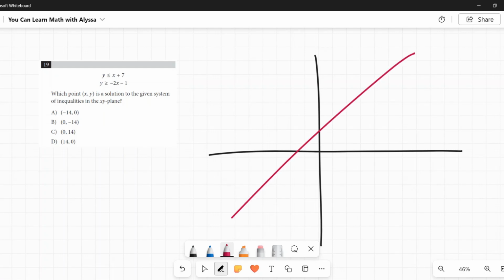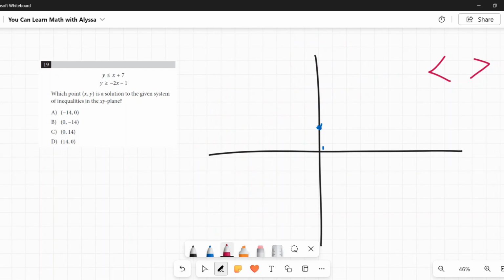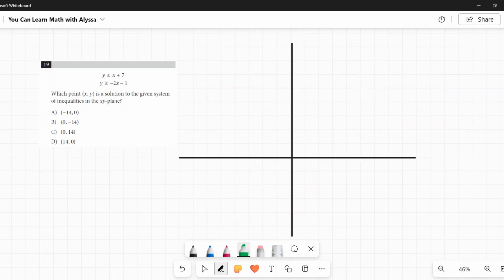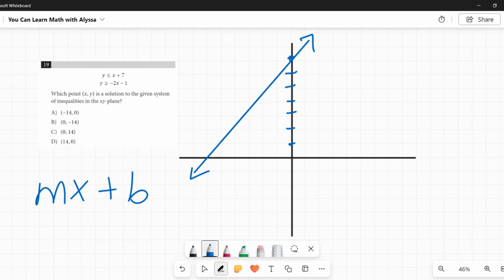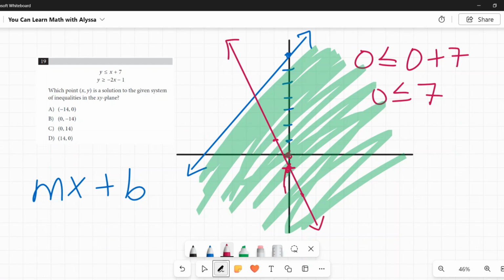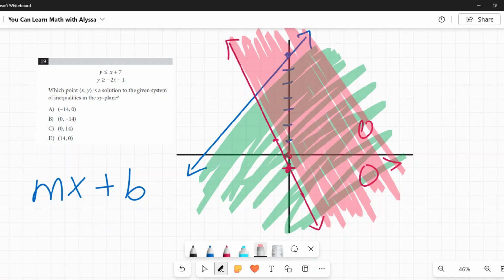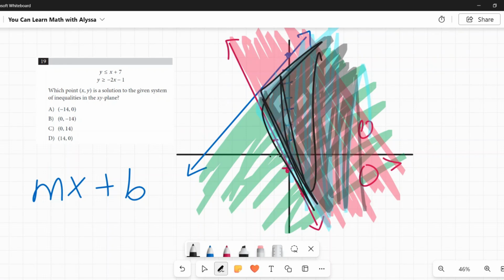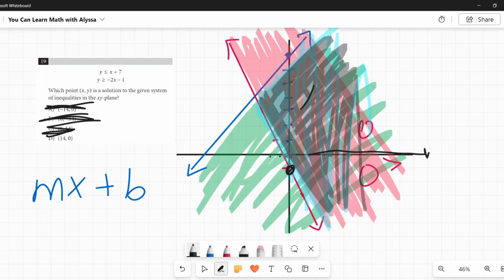Question 19 in SAT Digital Practice Test #3, MATH Section 2 Module 1 - x+7 and -2x-1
This video explains the answer to Question 19 from the SAT Digital Practice Test 3 Section 2 Module 1 Math portion. The question is Y is less than or equal to x+7 and y is greater than or equal to -2x-1  Which point (x, y) is a solution to the given system of inequalities in the xy-plane?  This problem involves systems of inequalities. Calculators ARE allowed on this section. This practice test is provided for free by the College Board.  This video will show you how to do this problem and the logic behind it.